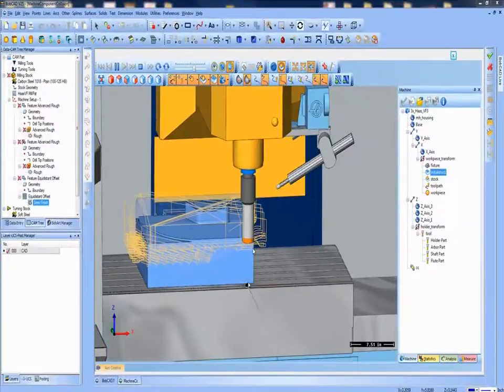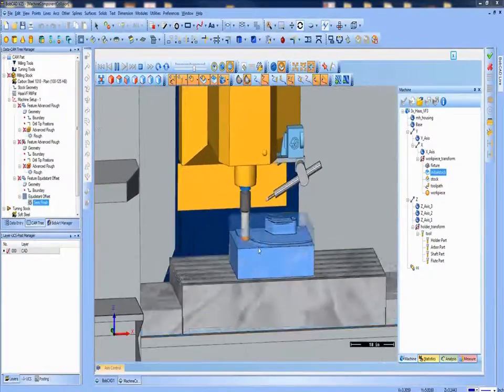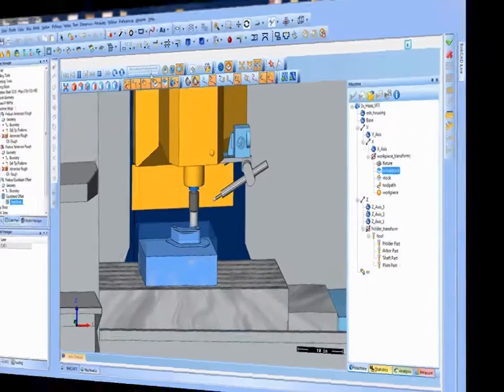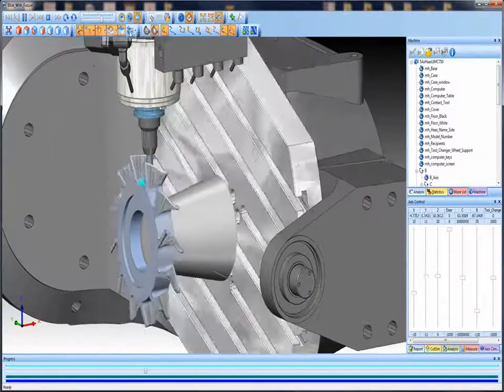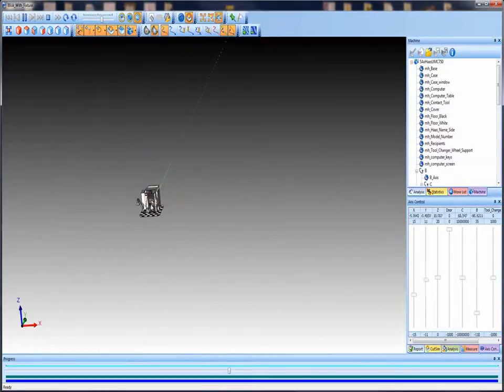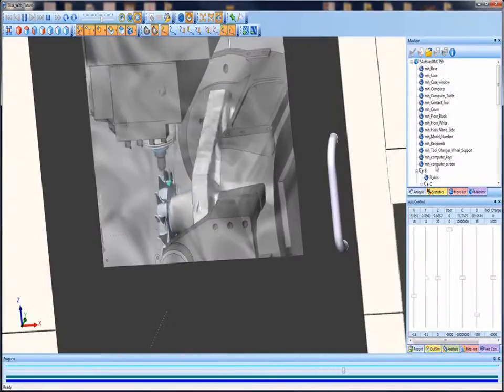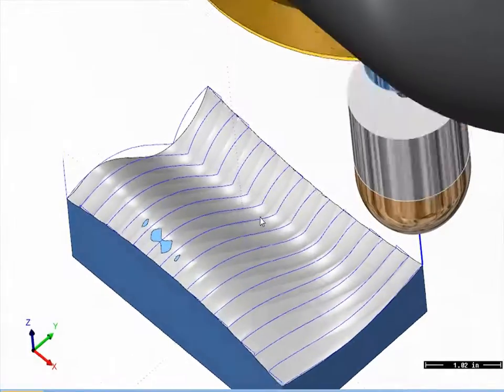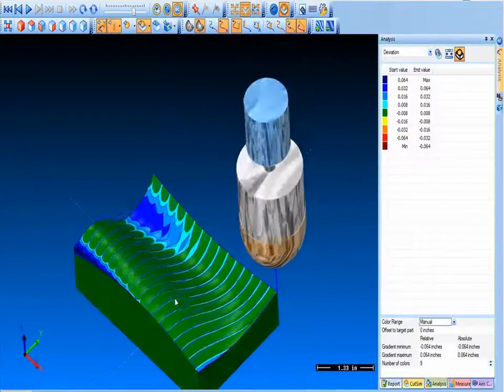CAD-CAM Machine Simulation PRO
This is a brief video outlining the benefits of adding the Machine Simulation PRO to your CNC Machining Toolkit. From reducing costly mistakes at the machine to calculating cycle times and much moire, Machine Simulation PRO is a valuable BobCAD-CAM software add-on for the low cost.

BobCAD-CAM Corporate
    28200 U.S. Highway 19 N.

International Offices
    Columbia Office
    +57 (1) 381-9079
    Mexico Office